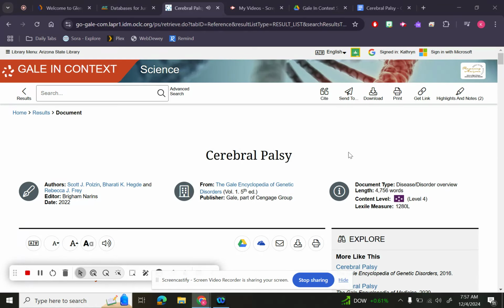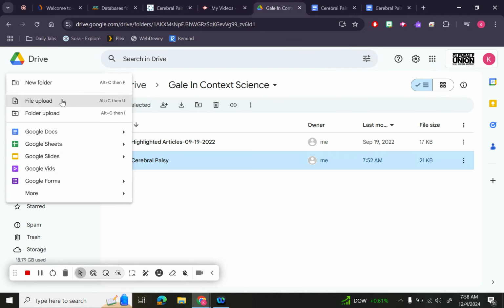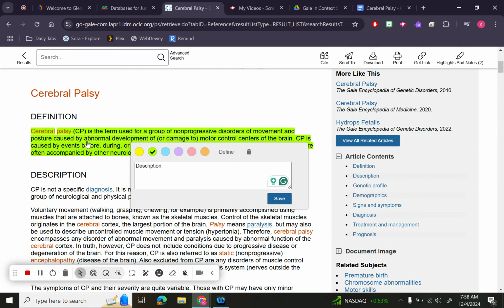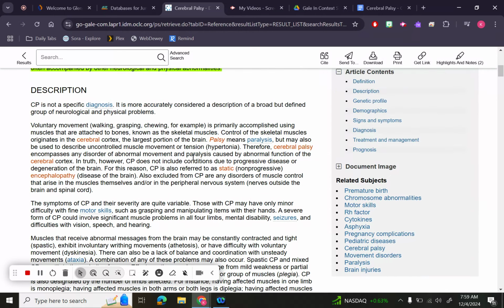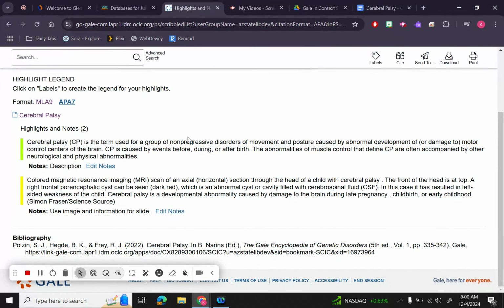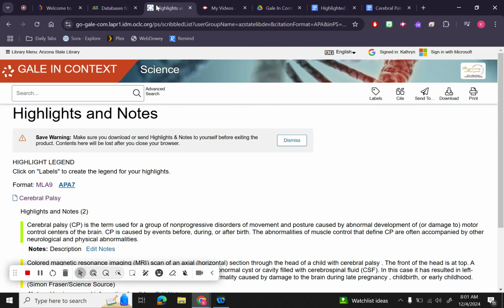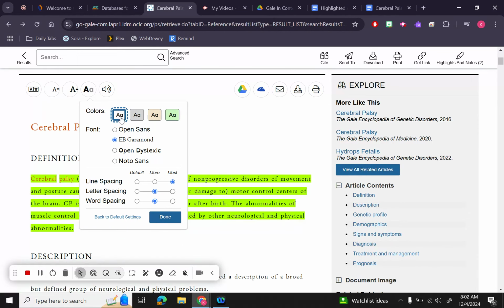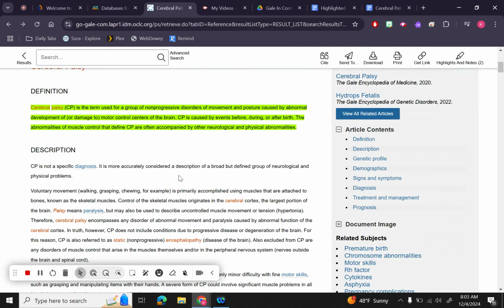How to Use a Database Part 2